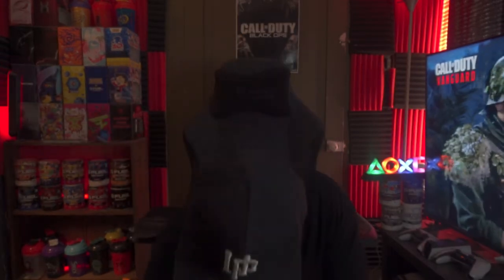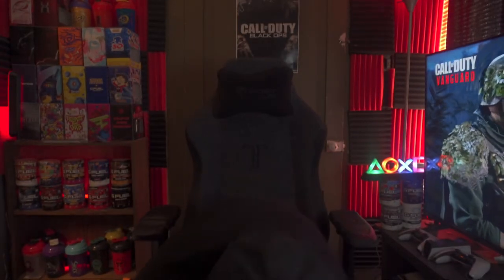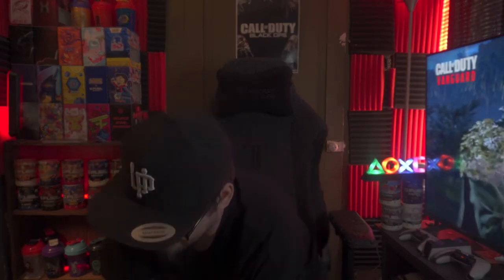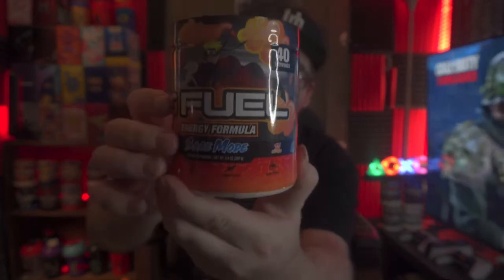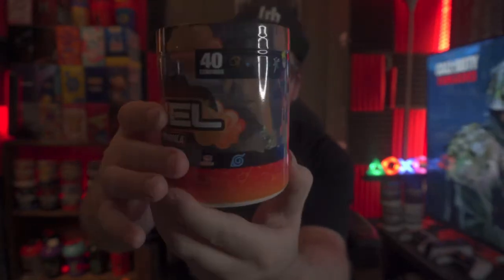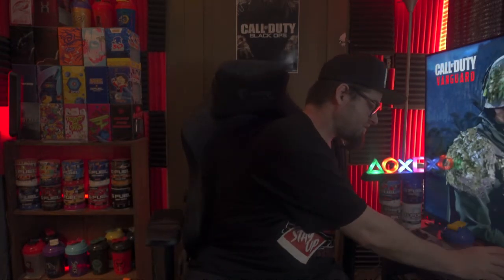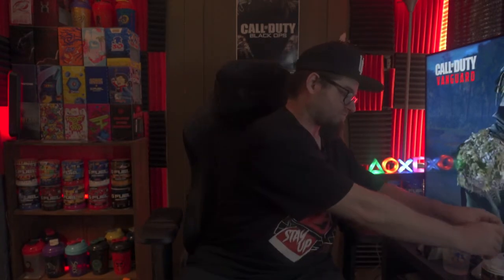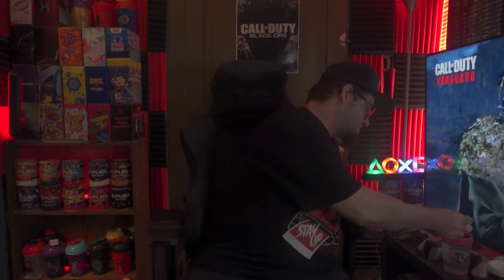Gfuel Naruto Sage Mode Taste Test